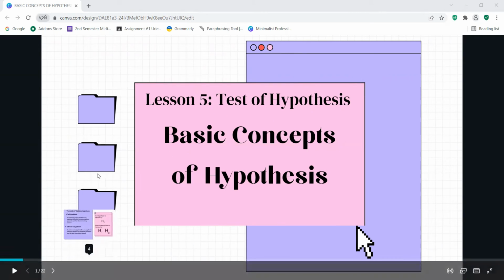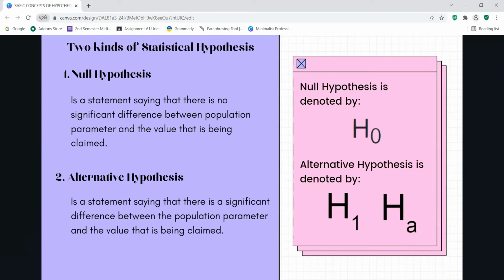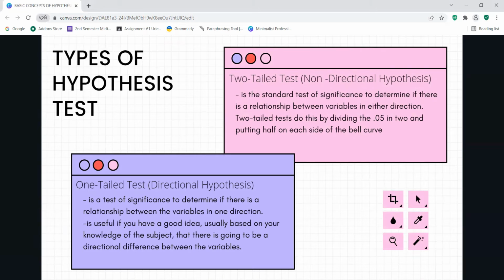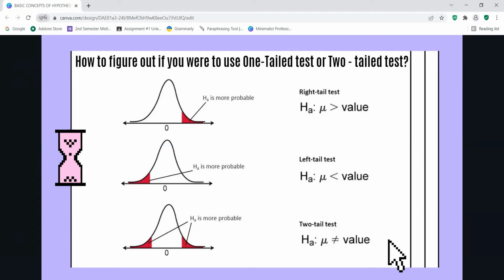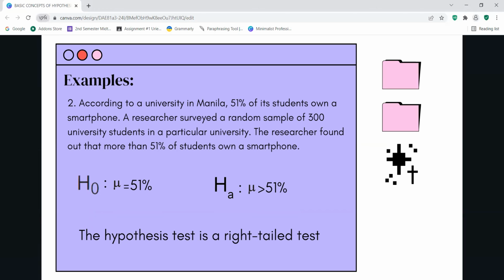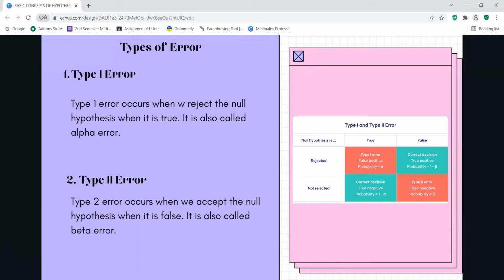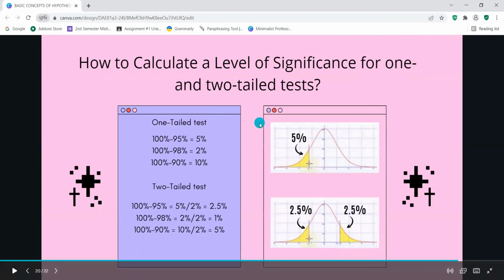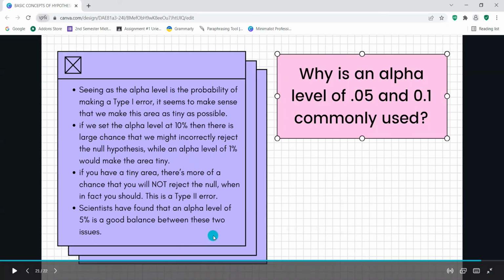REPORT IN STATS AGUIRRE, ALCID, ANTENOR